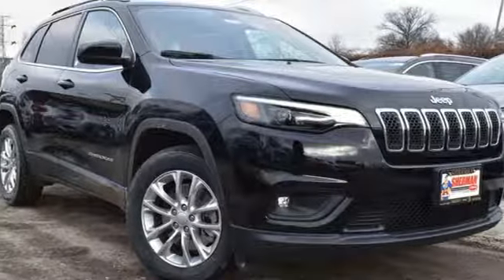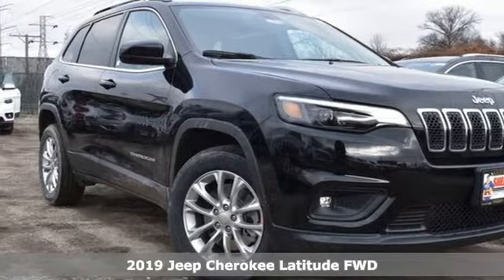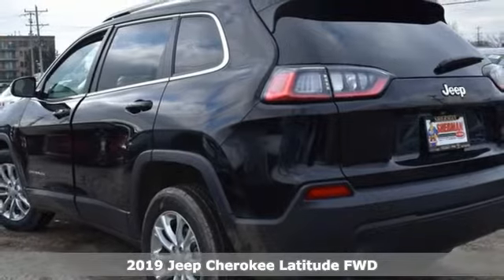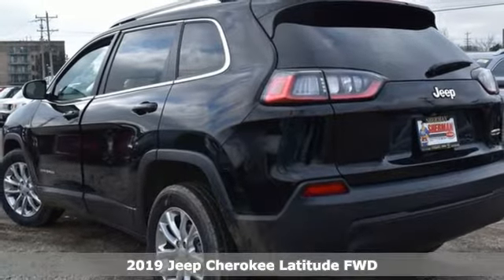New 2019 Jeep Cherokee Skokie - Chicago, IL #190608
Year: 2019
Make: Jeep
Model: Cherokee
Trim: Latitude
Engine: 2.4L I4
Transmission: 9-Speed 948TE Automatic
Color: Black
Interior: Black
Stock #: 190608
VIN: 1C4PJLCB5KD365697
Recent Arrival! New Price! Diamond Black 2019 Jeep Cherokee Latitude FWD 9-Speed 948TE Automatic 2.4L I4 22/31 City/Highway MPGbrbrAt Sherman Dodge Chrysler Jeep RAM ProMaster. We help customers get vehicle loans that fit their budget, enabling them to drive away with a new or used vehicle. Regardless of your credit status, we can help. No credit or bad credit? No problem !! Come to 7601 N Skokie Blvd, and meet with our financial professionals. An affordable car loan or lease is within reach at Sherman Dodge Chrysler Jeep RAM ProMaster.brAll incentives and discounts are applied are available to all consumers.

Address:
7601 Skokie Blvd